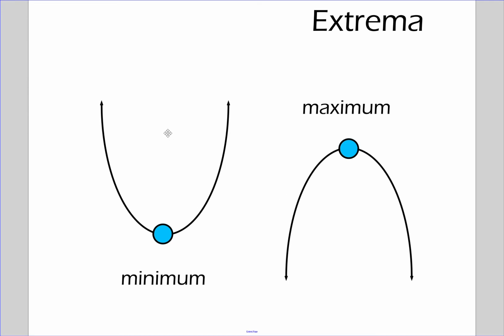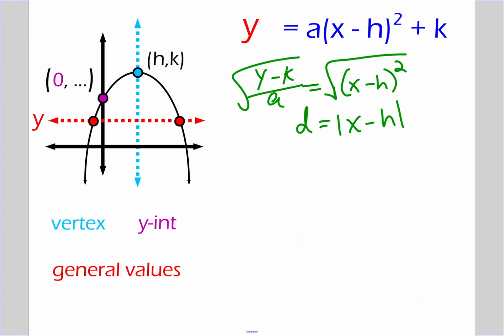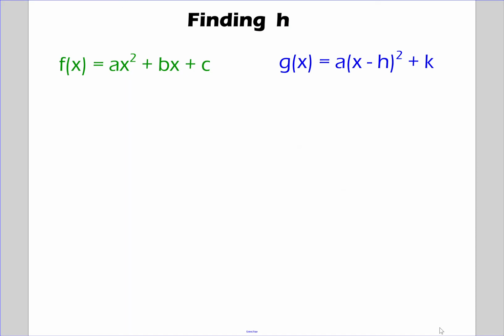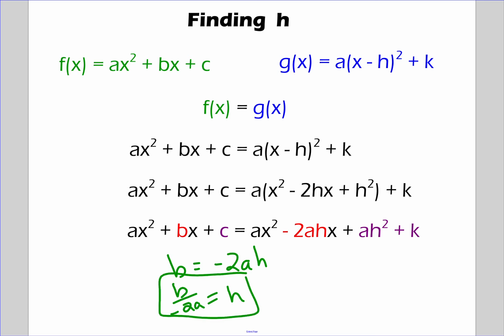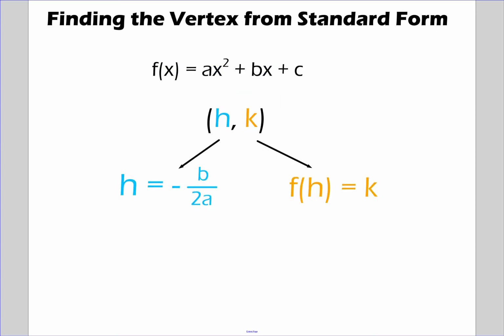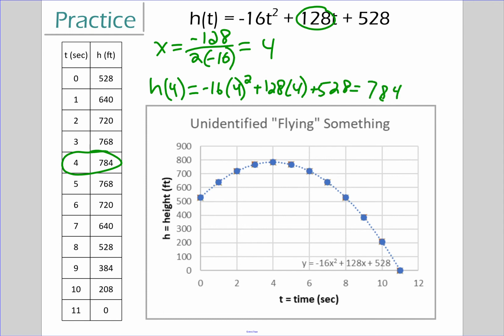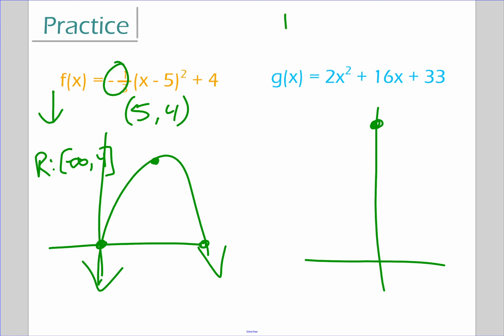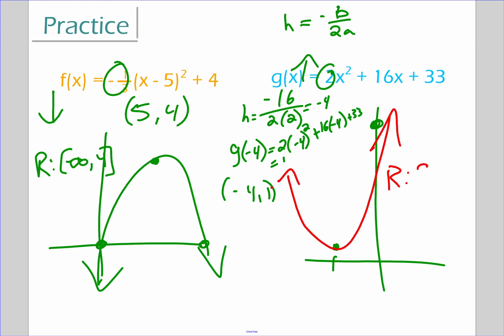4 5 Vertex Form from Standard Form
This video explains the benefits of using vertex form for a quadratic function along with how to convert from standard form to vertex form.